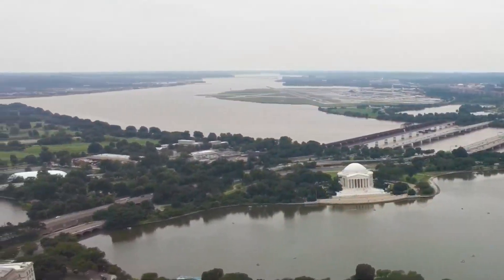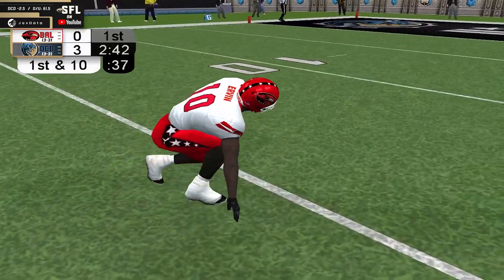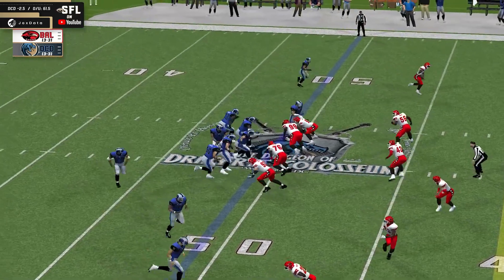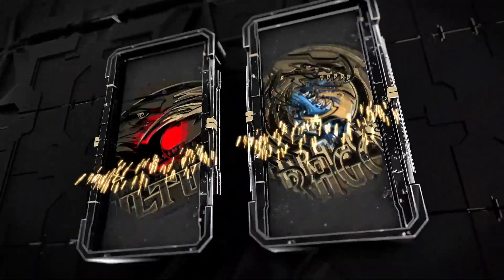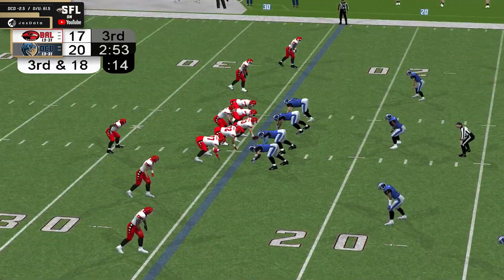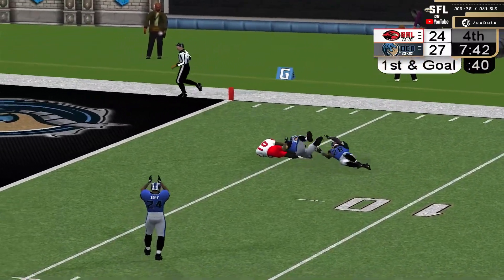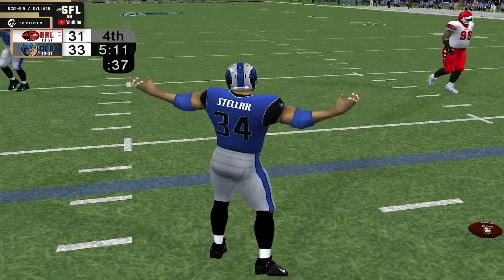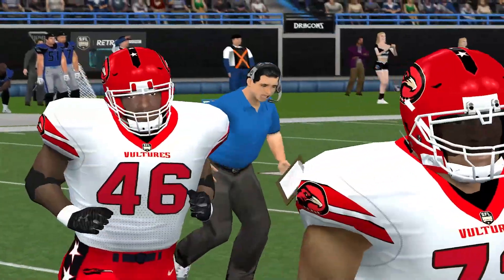INSTANT CLASSIC! HIGHLIGHTS: SFL Season 21, Week 8 - Baltimore @ D.C.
The Simulation Football League presented by APM Music is the first controlerless esport, where strategy and AI, instead of thumbs, determines outcome - played on a modded NFL 2K4. Teams submit gameplans prior to the simulation and the results play out live in real time with hundreds of viewers-turned-players on the field to create an all new kind of virtual reality.